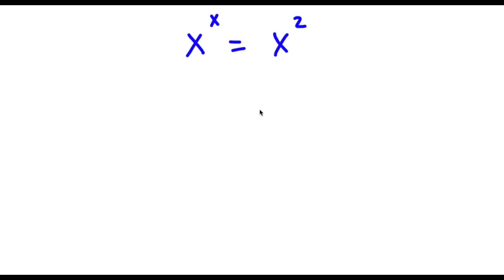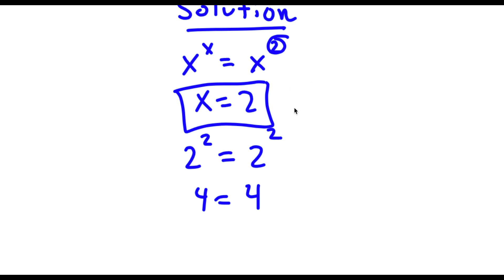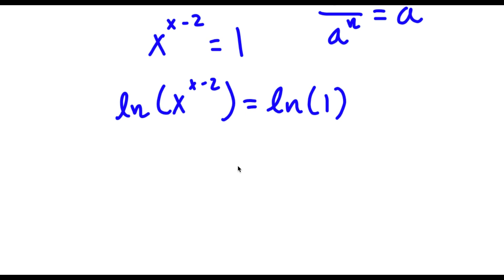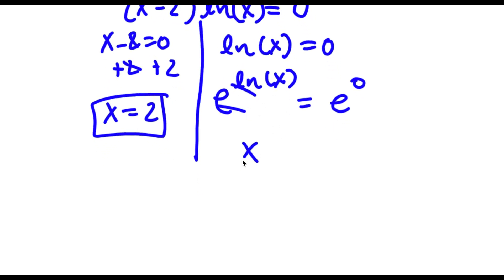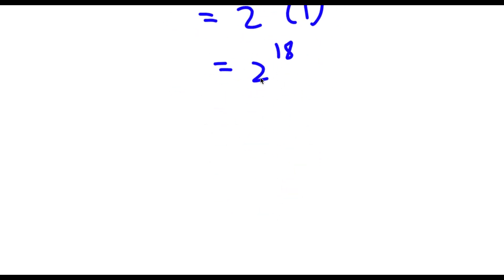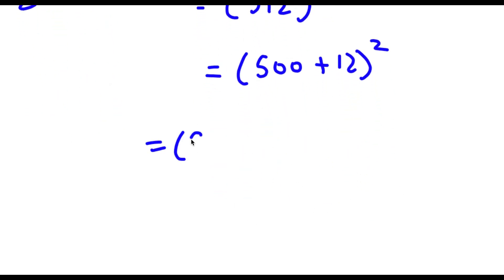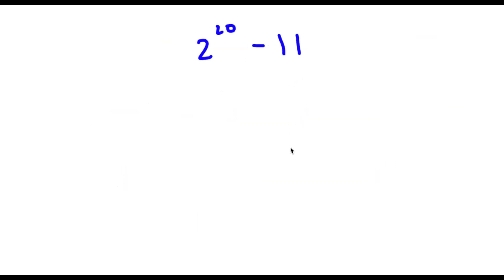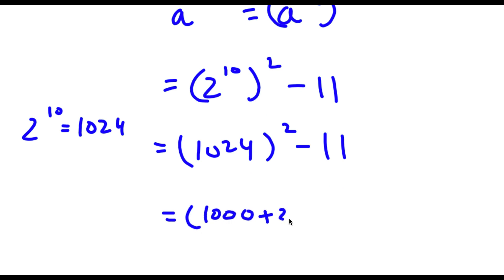A Simple Problem Thats Not So Simple | A Nice Exponential Problem